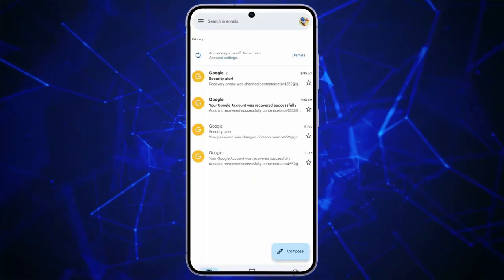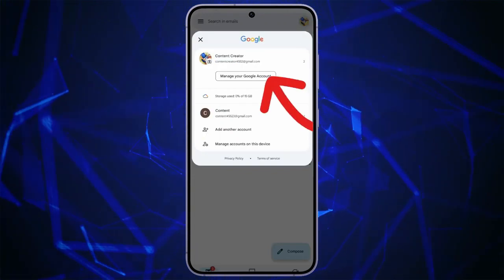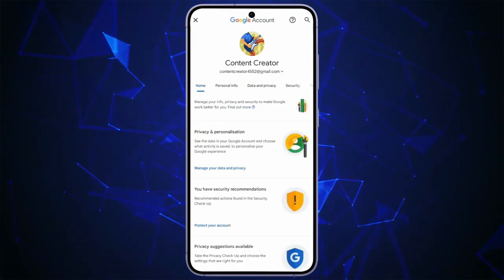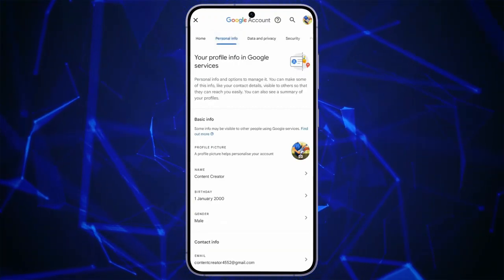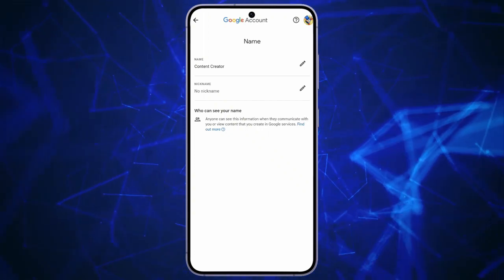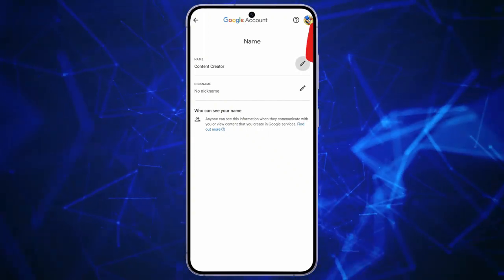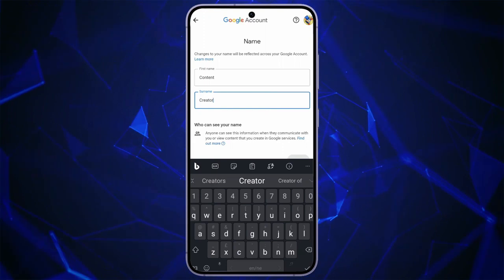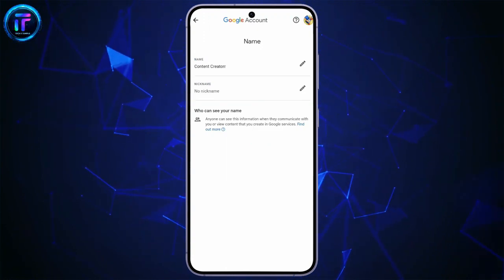How to Change Gmail Name in 2024?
Personalize your email experience by learning how to change your Gmail name! Our detailed guide, 'How to Change Gmail Name,' provides step-by-step instructions on how to update your display name in Gmail. With clear explanations and helpful tips, you’ll be able to reflect your true identity or professional brand effortlessly. Whether you’re rebranding or simply making a change, this guide is perfect for you. Join us as we show you how to change your Gmail name. Don’t miss out – learn how to change your Gmail name today!